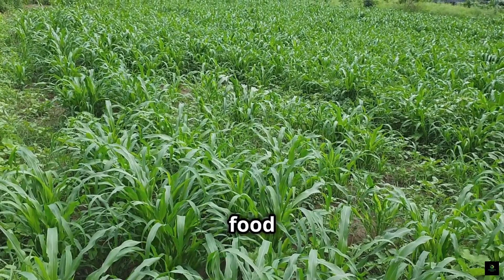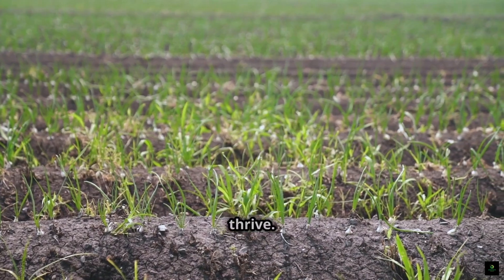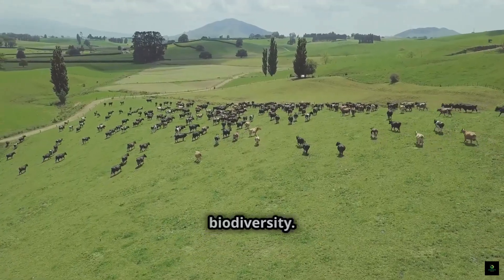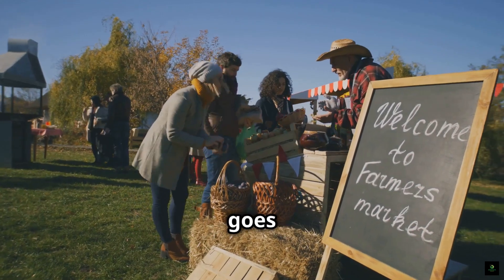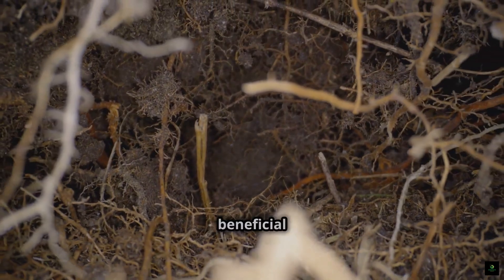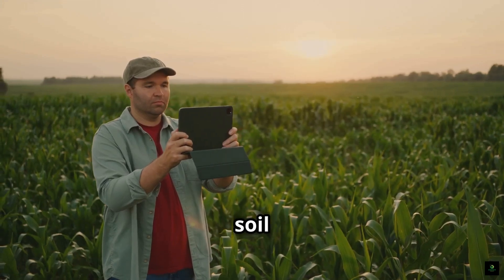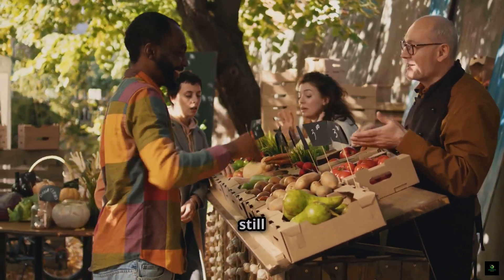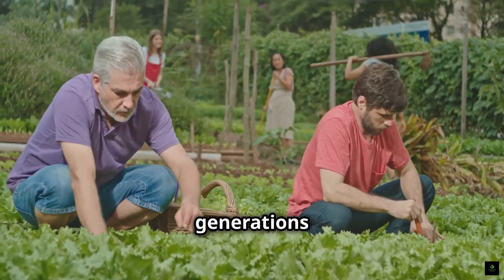Everything You Need to Know About Regenerative Farming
Discover how regenerative farming is transforming agriculture! In this video, we cover everything you need to know — from soil health and carbon capture to real-world examples of regenerative practices. Whether you're a farmer, student, or eco-conscious consumer, this guide breaks it down simply and effectively.